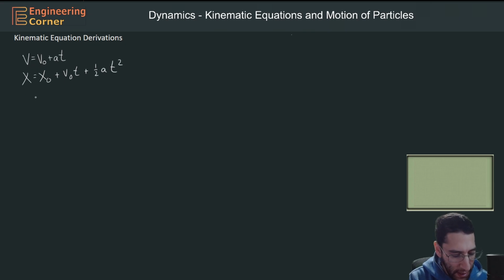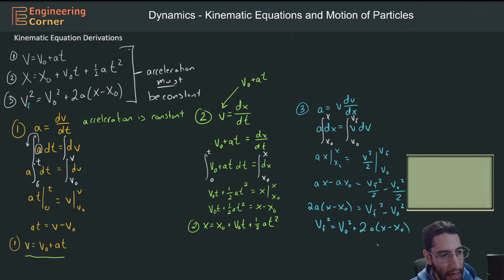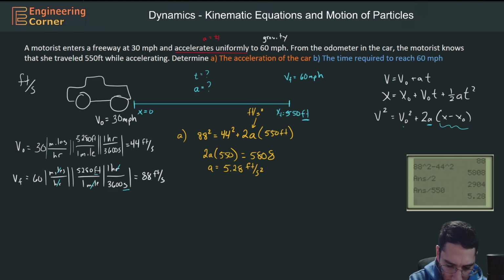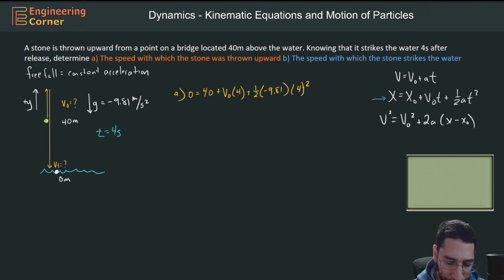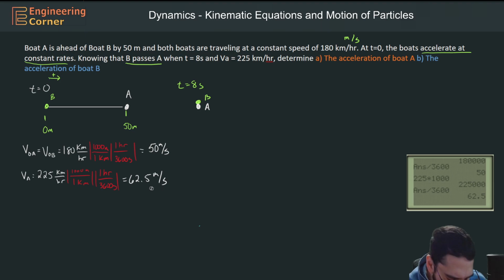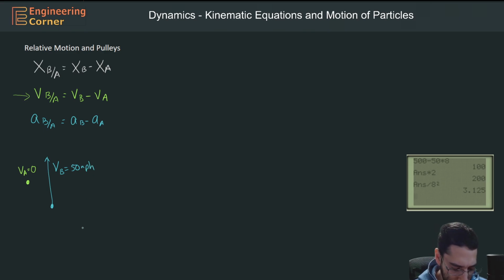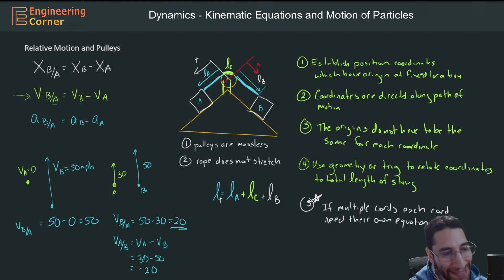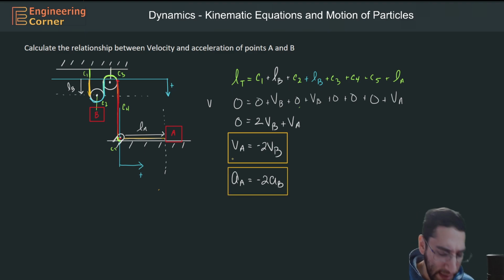Dynamics Lecture 2 - Kinematic Equations and Pulleys - Spring 2026 (Twitch - Full)